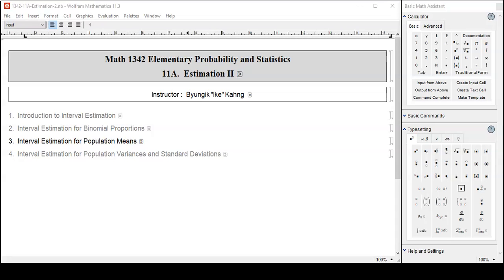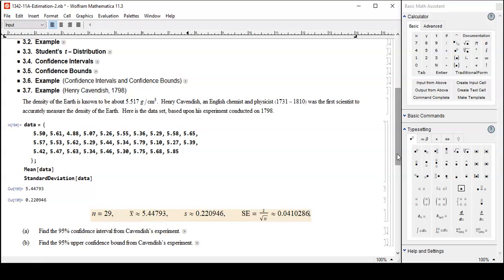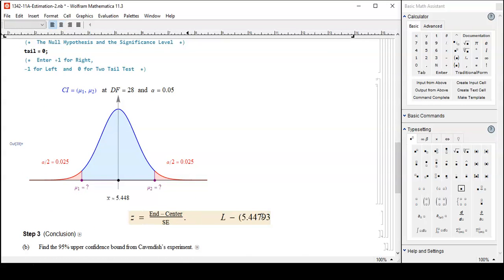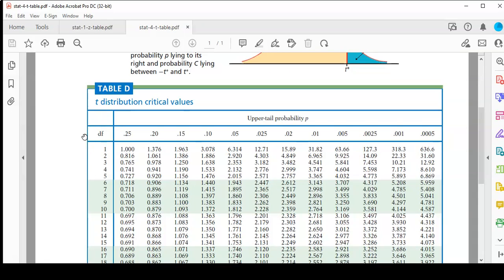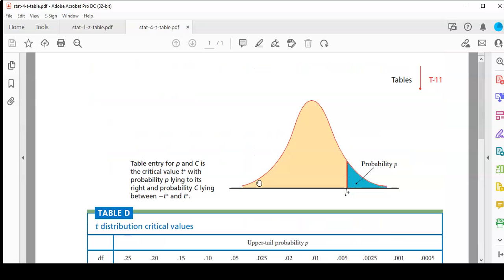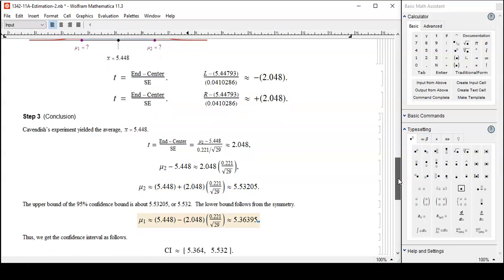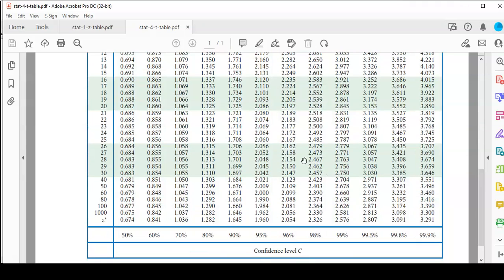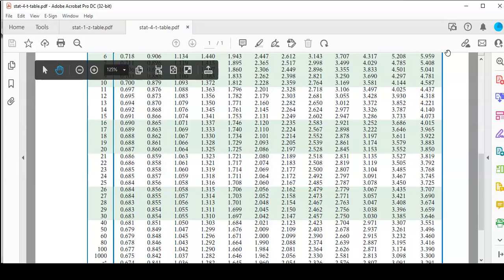1342-10-3B Population Means B